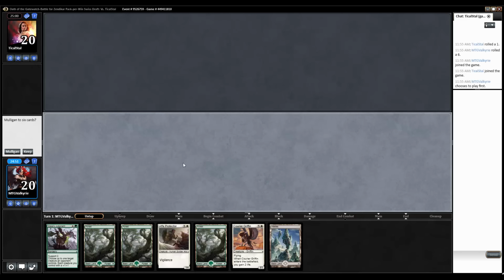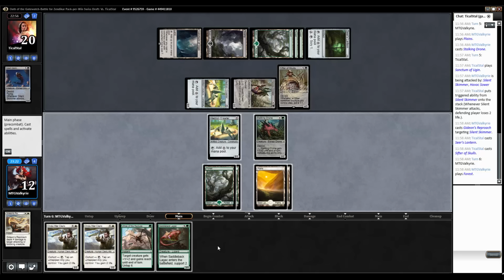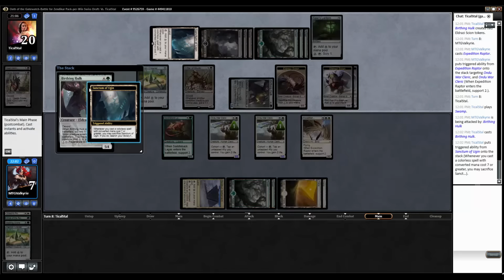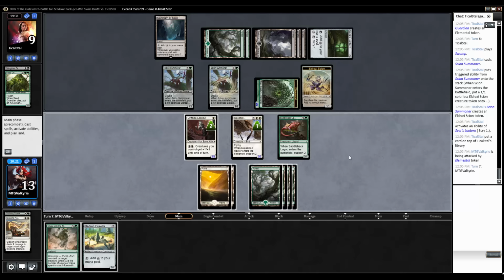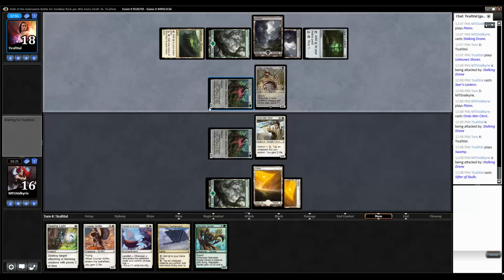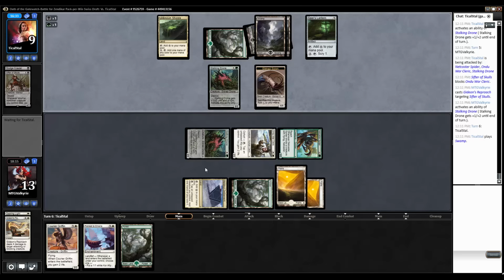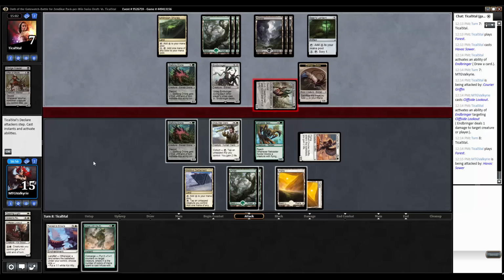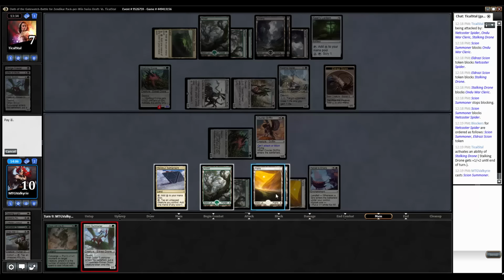Daily Draft #109 - OGW Round One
An edutaining OGW OGW BFZ draft.